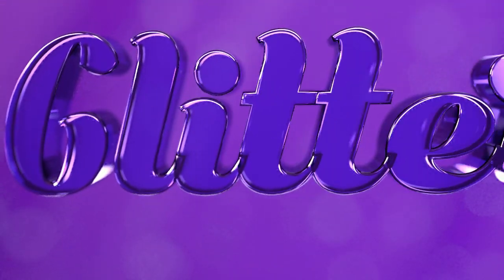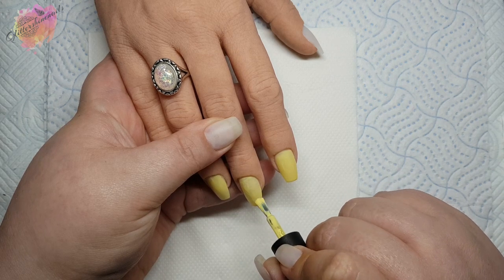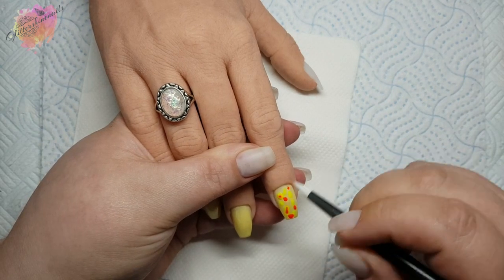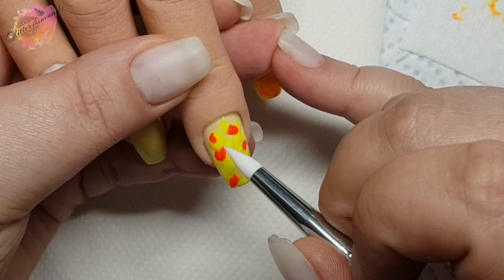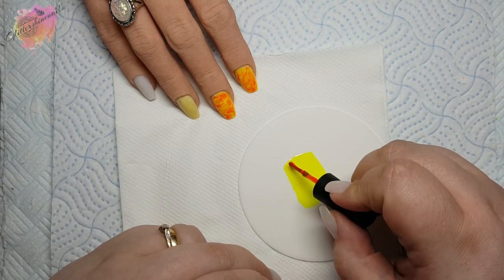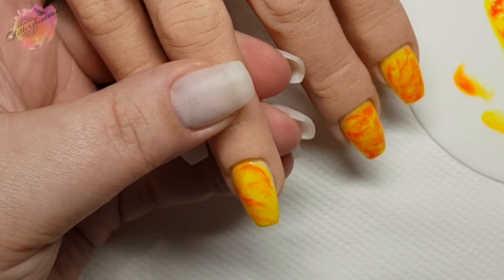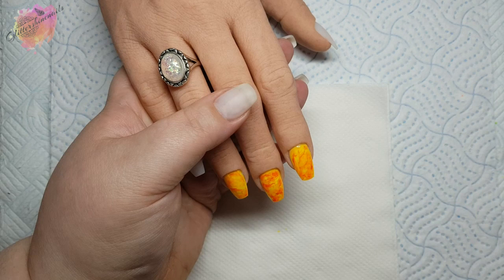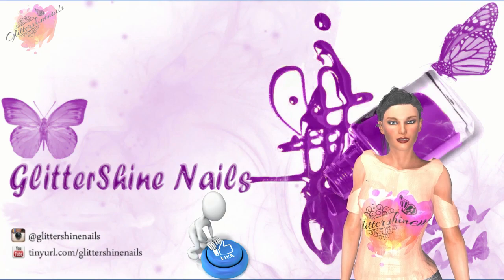Gel Polish Marble Nail Tutorial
Today I wanted to share with you how I create my marble nails using Gel Polish as I was asked to show how I did it by one of my Instagram followers. I hope you enjoy this & find it useful.

Kiki London rubber base coat and no wipe rubber topcoat

Kiki London gel polishes Buttercup, Yellow Caution, Mi Lava

Gel brush, silicone tool,

Nail tips for the silicone hand i use -

Nail popsticks i use –

Wax strips i use -

** Gifted Ad